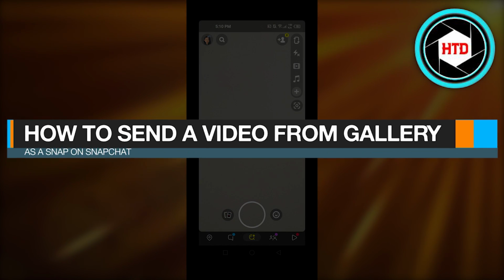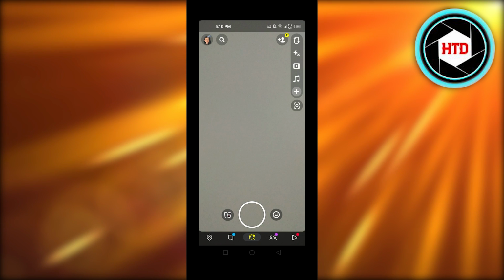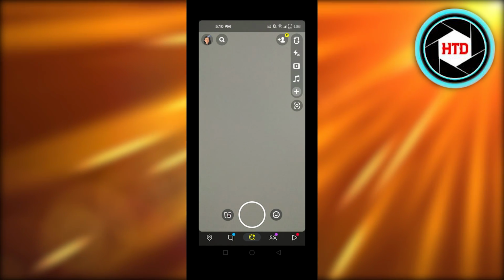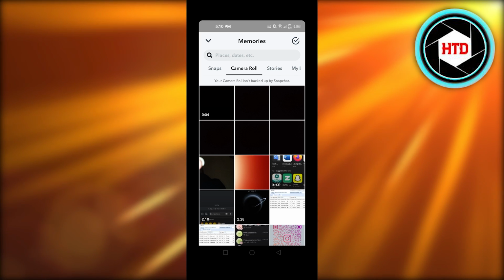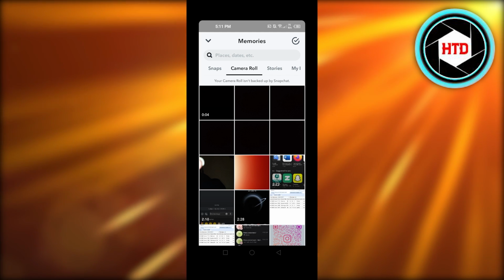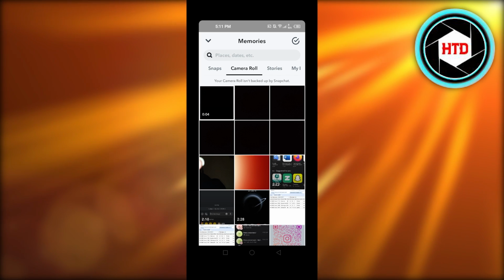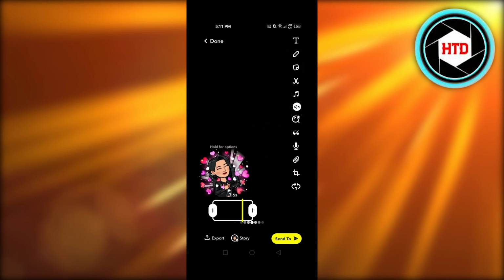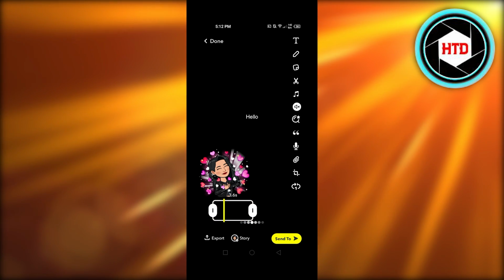How To Send A Video From Gallery As A Snap On Snapchat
Learn How To Send A Video From Gallery As A Snap On Snapchat. It is really easy to do and learn to do it in just a few minutes by following this super helpful tutorial to get a better understanding of everything.